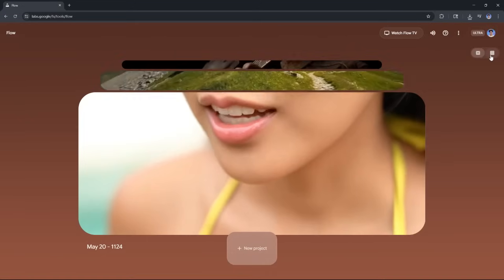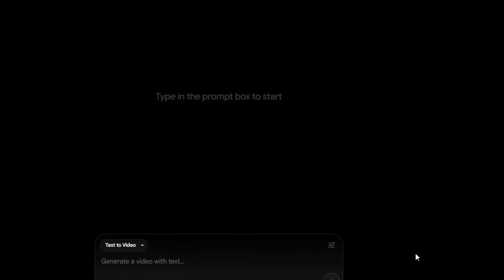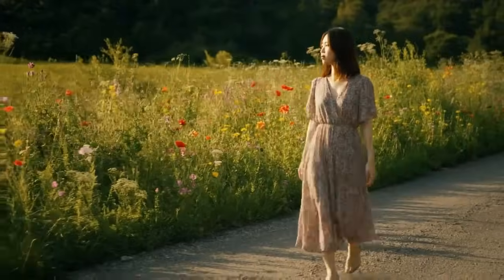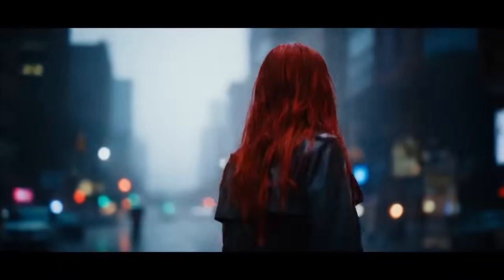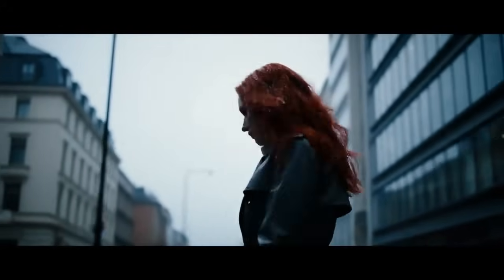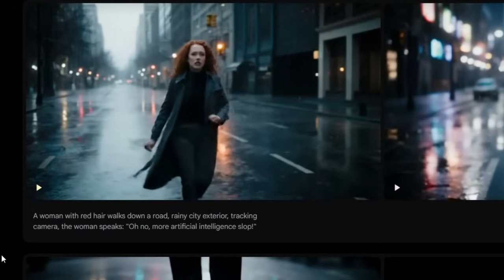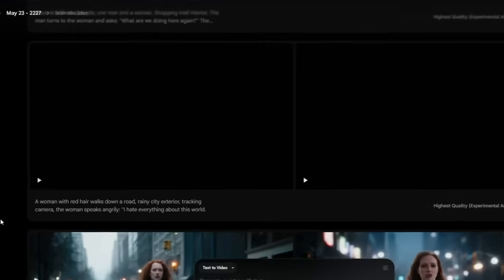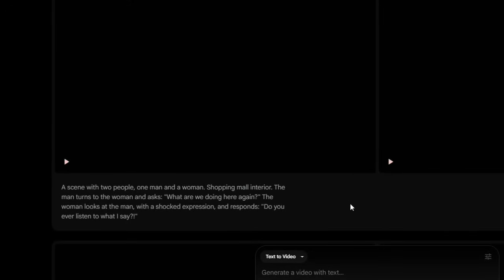Google Veo 3 - Basic Prompt Tutorial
A basic tutorial for starting out with Google Veo 3.